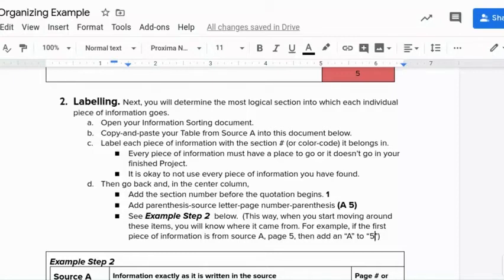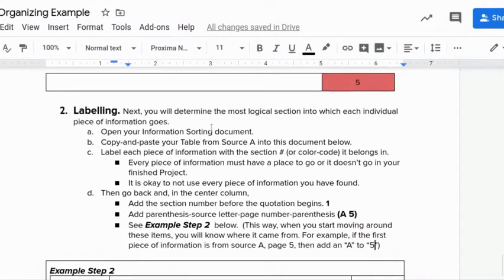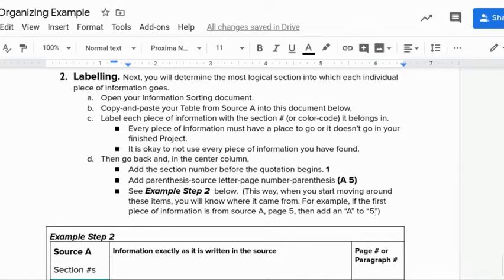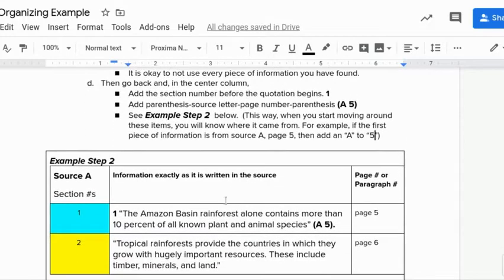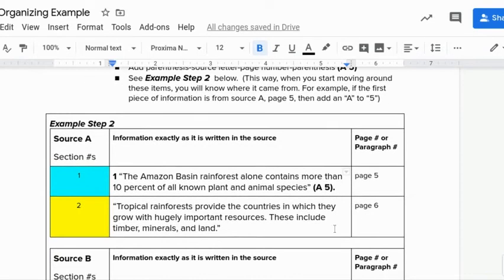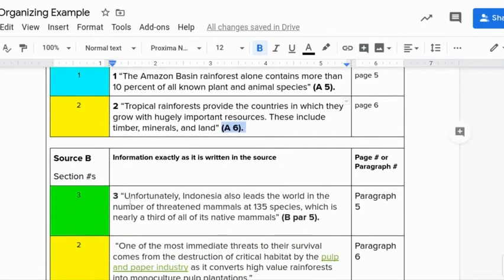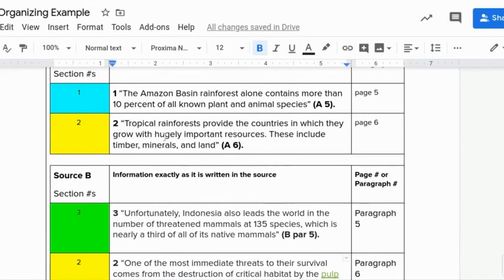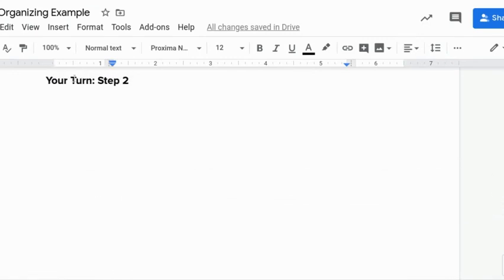Step 2: Labelling